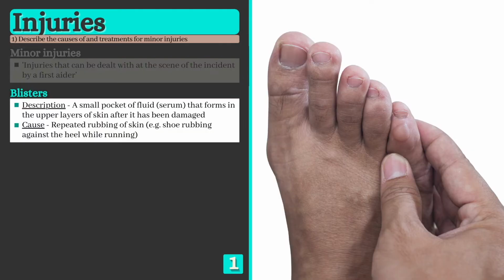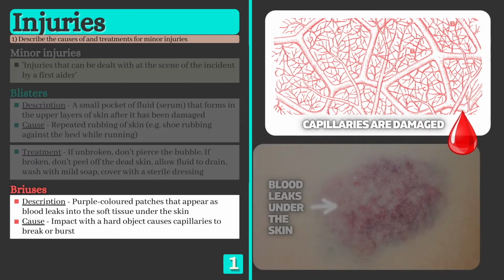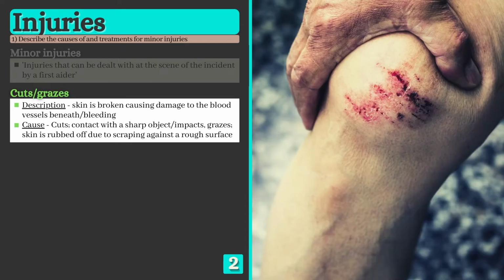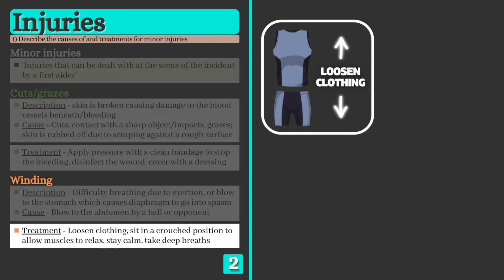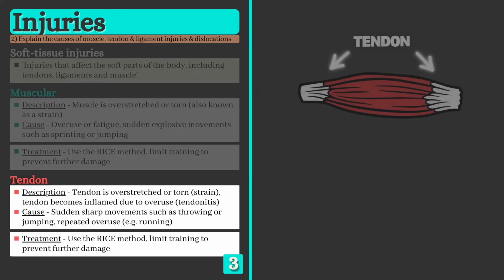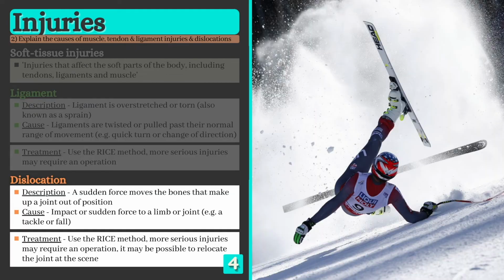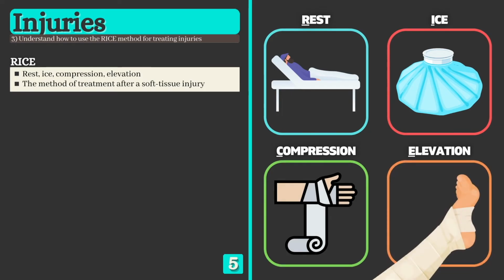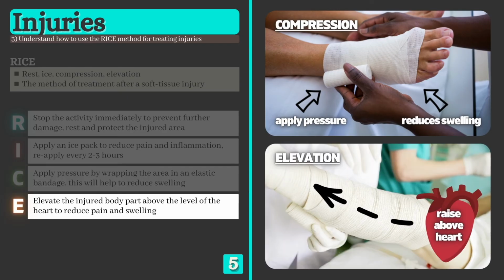GCSE PE - INJURIES IN SPORT (Causes & Treatment) - (Ethics & Other Issues - 11.4)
Lesson #53 of the Cambridge IGCSE physical education syllabus.
Topic: Social, Cultural & Ethical Influences
Chapter: Ethics & Other Issues
Lesson 53: Injuries

In this CIE IGCSE Physical Education lesson:
- The causes and treatment of minor injuries (blisters, bruises, winding and cuts and grazes)
- The causes of soft-tissue injuries (muscle strain, tendon strain, ligament sprain, dislocation)
- The RICE method (rest, ice, compression, elevation) for treating minor injuries